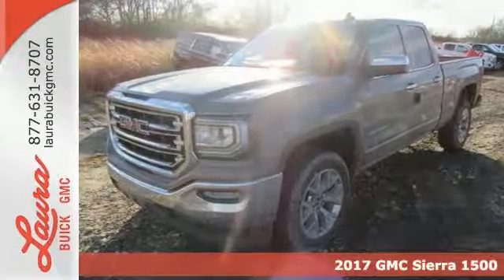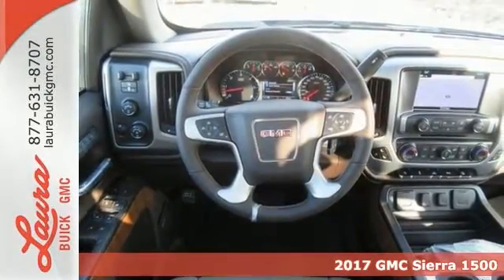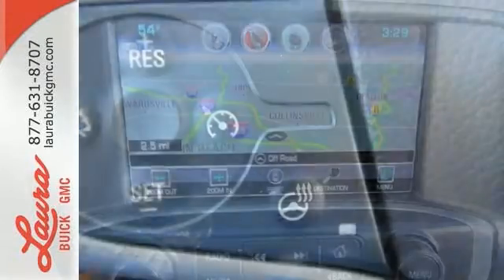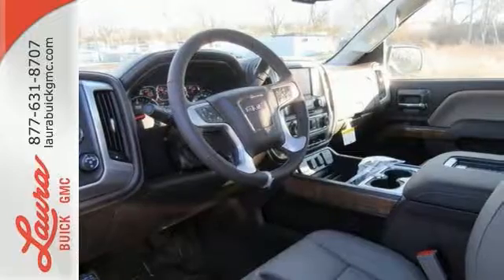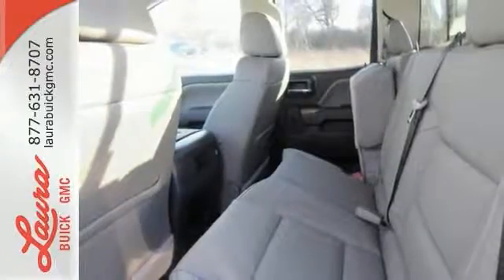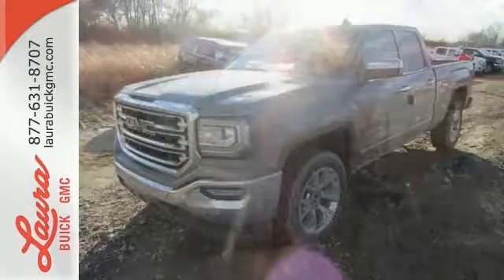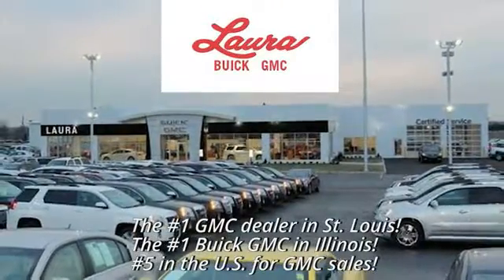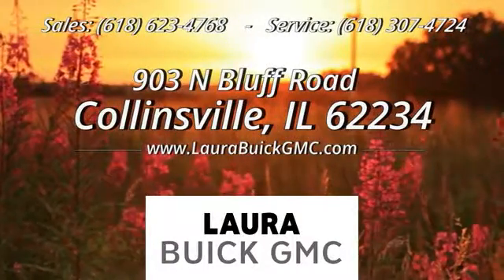2017 GMC Sierra 1500 Collinsville IL Saint Louis, IL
Year: 2017
Make: GMC
Model: Sierra 1500
Trim: SLT
Engine: EcoTec3 5.3L V8
Transmission: 6-Speed Automatic Electronic with Overdrive
Interior: Cocoa/Dune
Stock #: L172226
VIN: 1GTV2NEC8HZ206948
#1 VOLUME GMC DEALER IN ILLINOIS! Price includes Laura's Discount and $1000 GM OPD Bonus Cash. You pay the price listed plus a $169 documentation fee, applicable tax, title, and license less any extra incentives if available and/or applicable. Please call to check on availability. No brokers or dealers, please. CALL US TO FIND OUT WHY WE ARE THE SECOND LARGEST VOLUME GMC DEALER IN THE COUNTRY OUT OF 2400 GMC DEALERS NATIONWIDE. Price good through 1/31/2017! brbrbrDouble Cab 5.3 Liter V8 Trailer Brake Controller Navigation Bucket Seats Cooled Seats z71 off road package z-71 off road package z71 offroad package z-71 offroad package Preferred Package Heated Steering Wheel Power Sliding Rear Window PDB Package 20" Wheels 20 Inch Wheels 3.42 Gear Ratio Premium Wheels Heated Seats Cooled Seats Leather Seats Memory Seats Bluetooth Hands-Free CD Player Portable Audio Connection Premium Audio Security System Backup Camera Cruise Control Keyless Entry Multi-zone Climate Control Power Locks Power Windows Side Curtain Airbags Steering Wheel Controls Traction Control Bose Sound System IntelliLinkradio Remote Start Auto Start Trailer Hitch standard bed standard box 6'6" bed 6'6" box 6' 6" Bed 6' 6" Box Long Box Long Bed SLT Add DVD Player for $995 Power Mirrors Rear Window Defroster Tilt/Telescope Steering Wheel Side Airbags Trailer Hitch Tow Package Towing Package Trailering Package Pepperdust Metallic Exterior Cocoa Dune Interior

Address:
903 North Bluff Road